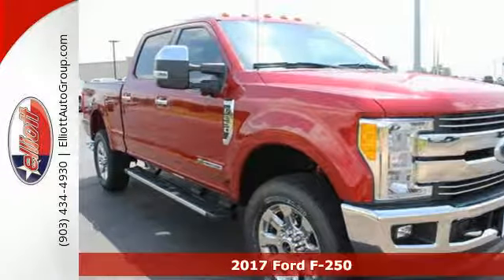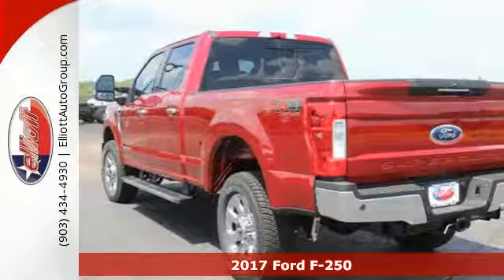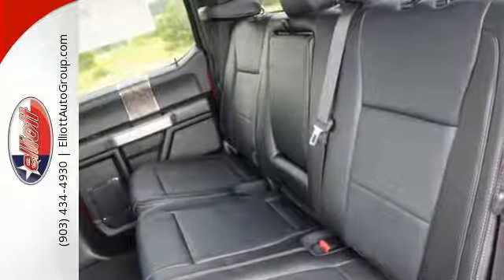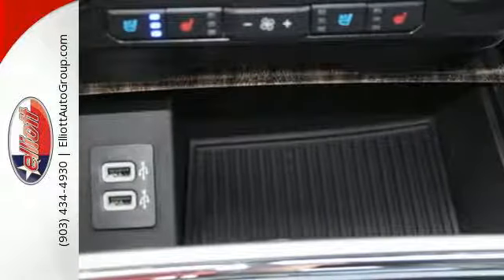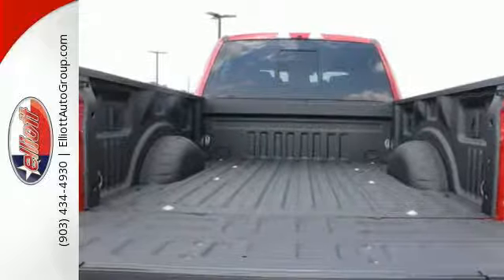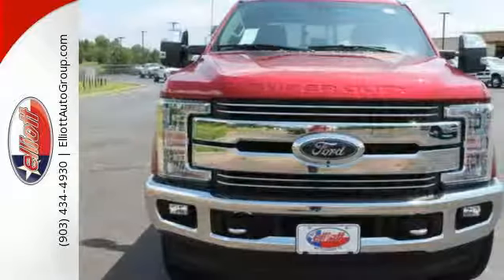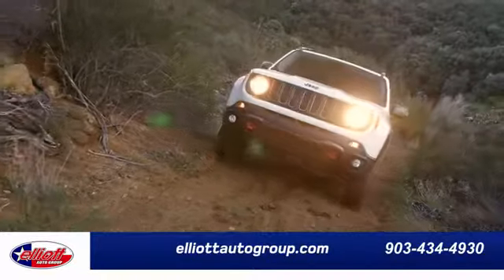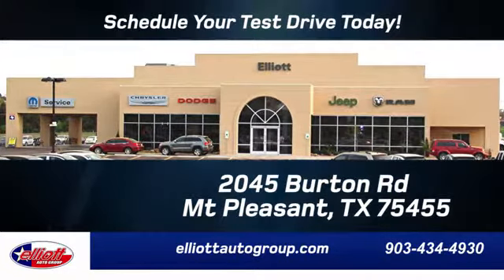New 2017 Ford F-250 Mt Pleasant TX Sulphur Springs, TX F5386 - SOLD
Year: 2017
Make: Ford
Model: F-250
Trim: Lariat
Engine: 6.7L V8 Diesel
Transmission: Automatic 6-Speed
Color: Ruby Red Metallic Tinted Clearcoat
Interior: Black w/Front Leather Seating Surfaces 40/Console/
Stock #: F5386
VIN: 1FT7W2BTXHED57264
Here at Elliott Auto Group we try to make the purchase process as easy and hassle free as possible. We encourage you to experience this for yourself when you come to look at this robust 2017 Ford F-250SD Lariat 4X4 ready to get on the job and get going. The peace of mind that comes with this exceptionally reliable F-250SD will make you fall in love with driving all over again. It is nicely equipped with features such as 6.7L Power Stroke V8 Turbodiesel Engine Automatic temperature control BLIS Blind Spot Information System Front dual zone A/C Heated door mirrors Power Heated/Cooled Driver Seat w/Memory Power Heated/Cooled Passenger Seat Premium Sony Audio w/Single-CD/MP3 Player Rear Parking Sensors Remote keyless entry Remote Start System SiriusXM Radio SYNC 3 Communications & Entertainment System Twin Panel Power Moonroof Ultimate Trailer Tow Camera System and Voice-Activated Navigation. Price includes all rebates incentives dealer discounts as well as everything that was added to the vehicle at the dealership so no surprises. To qualify for all rebates a qualified trade in and/or financing with Ford or Lincoln may be required. We are located just west of Titus Regional Medical Center on I-30.

Address:
2045 Burton Rd.